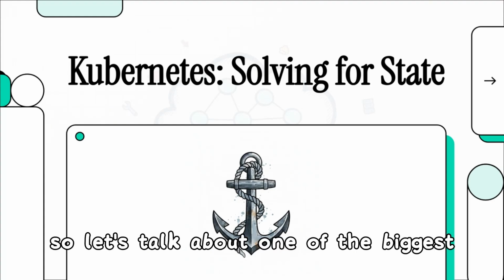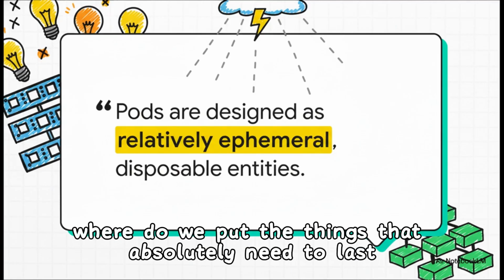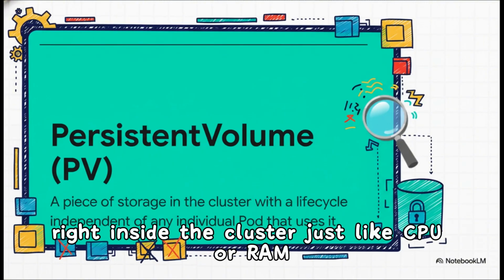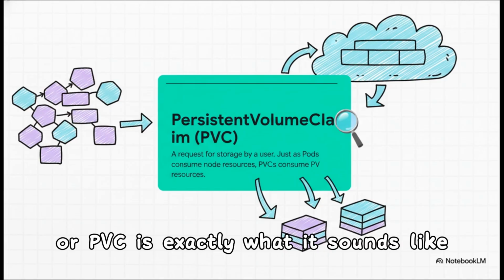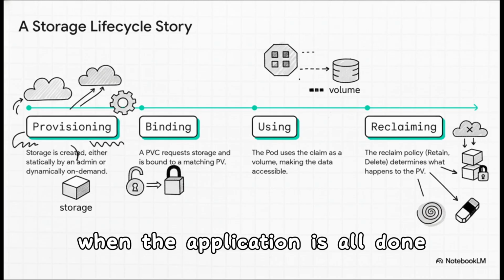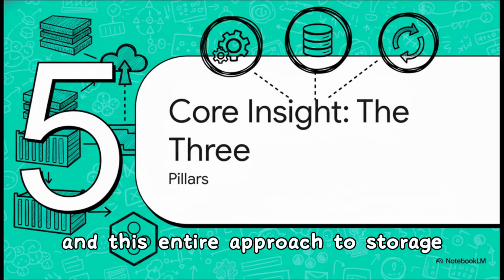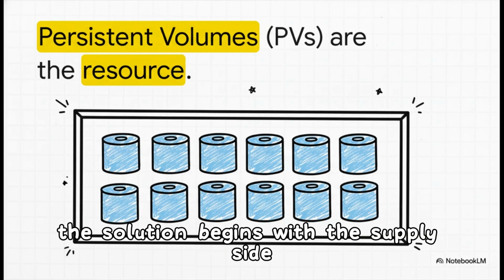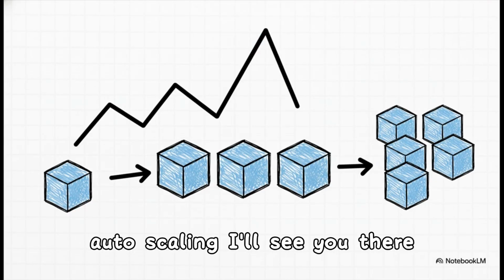Kubernetes Storage Explained: Persistent Volumes & Data (2026 Guide)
What happens to your data when a container suddenly disappears?

In Kubernetes… this happens all the time.

In this video, we explain Kubernetes Storage and Persistent Volumes — the system that allows applications to safely store data even when Pods restart or disappear.

You will learn:

• Why container storage is temporary
• How Kubernetes separates compute and storage
• What Persistent Volumes are
• How Persistent Volume Claims request storage
• How Kubernetes enables stateful applications

This video is part of a Kubernetes learning series designed to build deep intuition about how Kubernetes works in production environments.

Kubernetes Learning Series:

1. Kubernetes Overview
2. Cluster Architecture
3. Control Plane
4. Pods
5. Workloads
6. Services & Networking
7. Storage & Persistent Volumes (this video)

Next video:
Kubernetes Autoscaling Explained